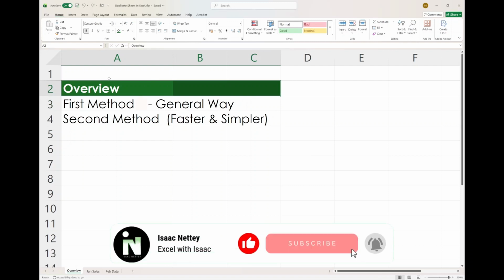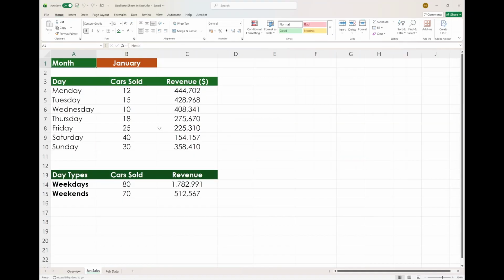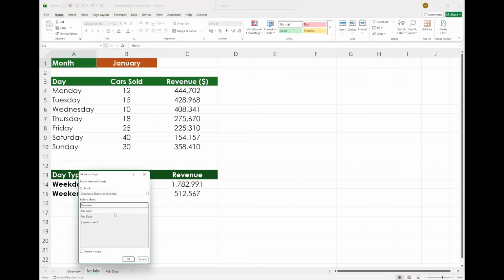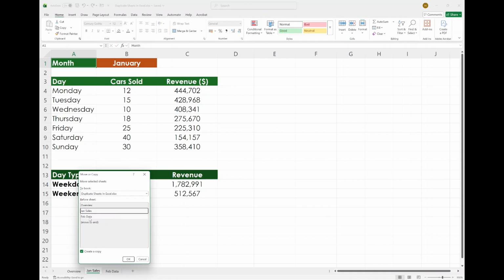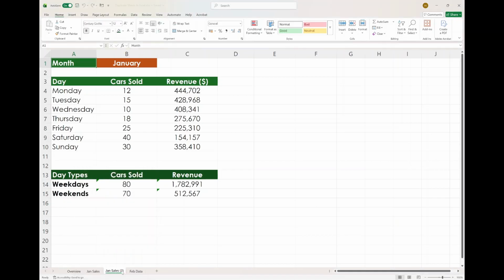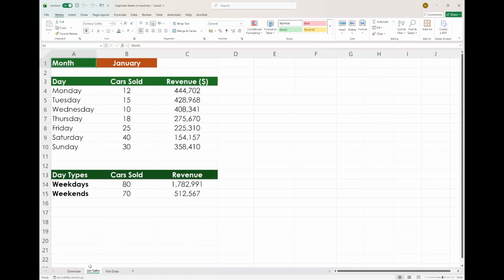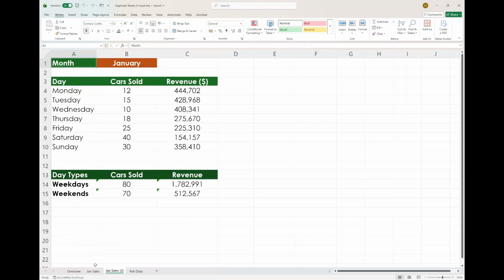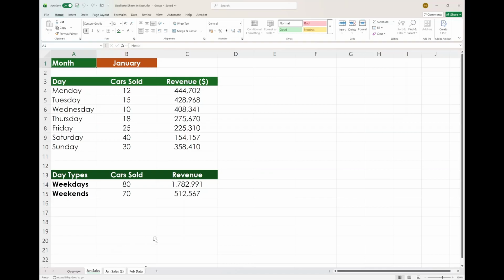Faster Way to Duplicate Sheets in Excel!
In this video I’ll be demonstrating how you can duplicate your sheet much simpler & quicker to improve your workflow.
- The General Way of duplicating a sheet
- How to Delete a Sheet
- A better simpler and faster way to duplicate your sheet.
- Duplicating Multiple sheets
If you use Excel regularly, this is one small trick that can make a big difference in your workflow.
Aside learning how to do this, you will also be learning additional knowledge on how excel works.

If you click on the link and it opens in google sheets, select file -- download -- Microsoft excel

Timecodes
0:00 - Intro and overview
0:21 - Why duplicate a sheet
0:41 - General way to duplicate a sheet
1:41 - Deleting a sheet
1:53 - Faster and Simpler way to duplicate a sheet
2:24 - Quickly duplicate multiple sheets
3:11 - Final Remarks